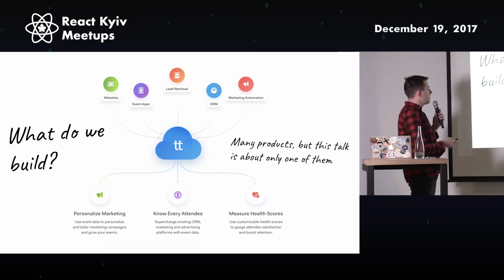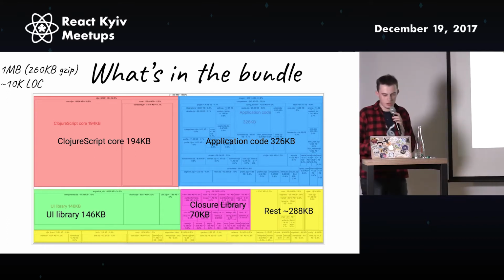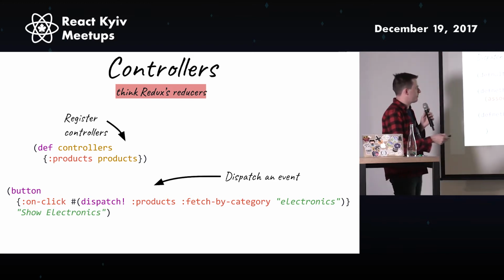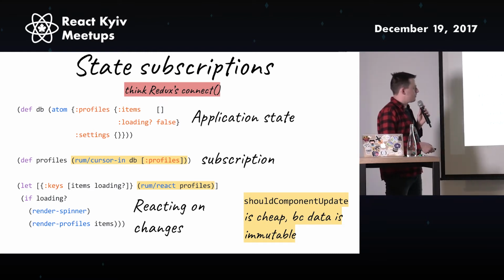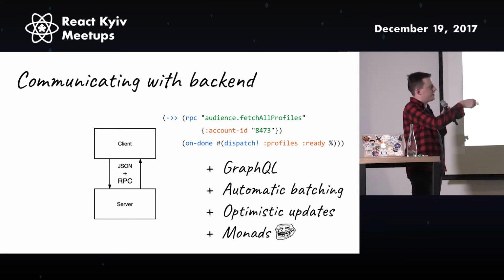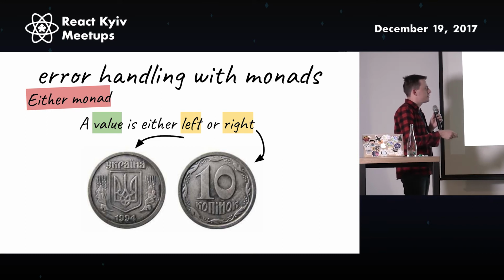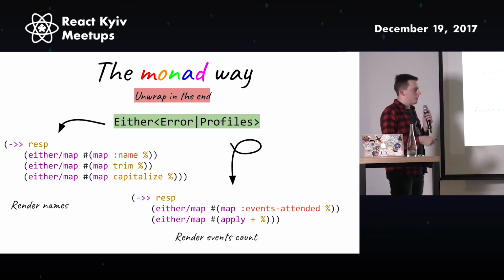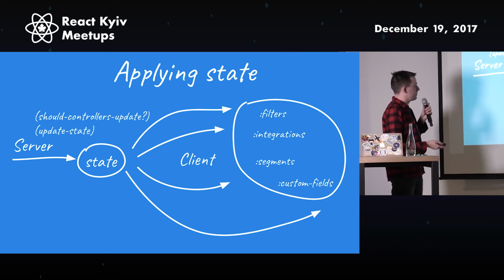Roman Liutikov: Building UI for Attendify's event data management platform – React Kyiv December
Building UI for Attendify's event data management platform
Roman Liutikov, Front-End Developer @ Attendify

This talk is an experience report on building front-end in ClojureScript and React. We are going to cover technologies stack, development and design process, take look at how particular features were implemented and do a little demo with audience to get a sense of the product in action. The talk might be interesting for those who is enjoying learning from other's experience and wants to get a glimpse of how UIs are built in ClojureScript.